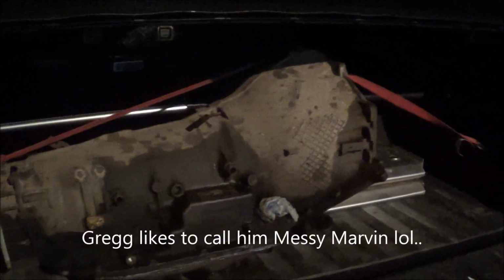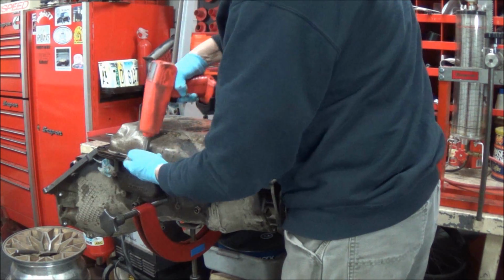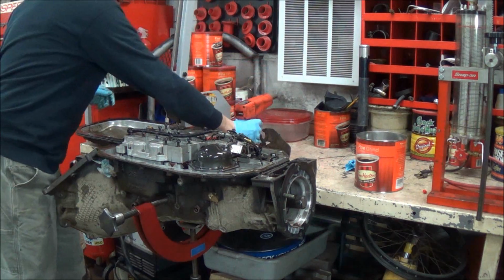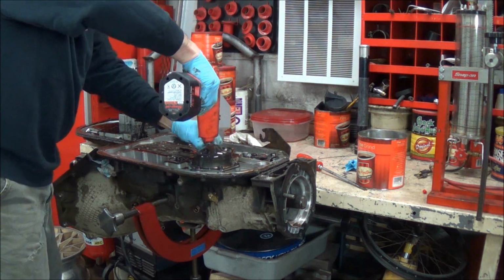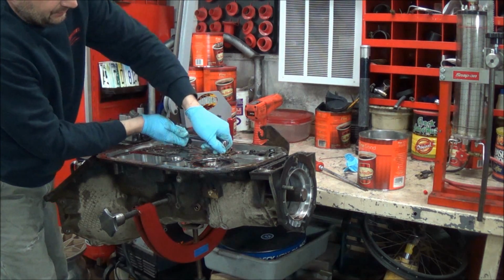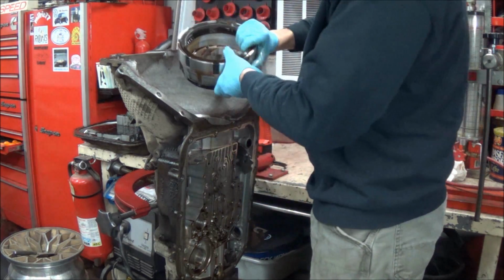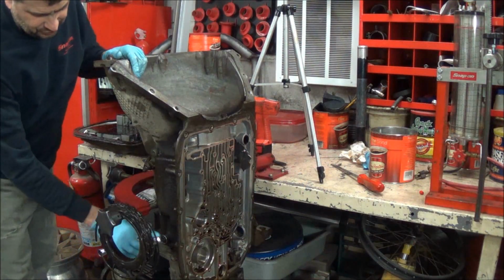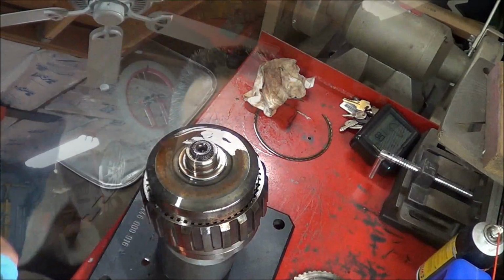12-17-14 4L80E broken output shaft replacement how to Part 1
So my buddy Krusty Kenny, king of the rusty trucks asked me to fix this trans from a 2003 mason dumper. Low budget job lol.

Part one is the strip down and assessment...I'll put it back together in Part two, should have parts in a few days...